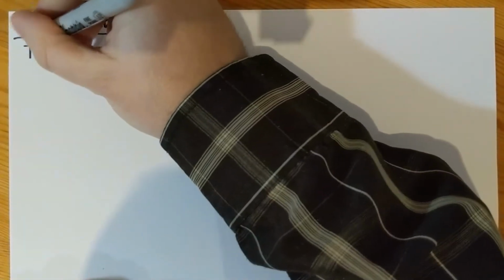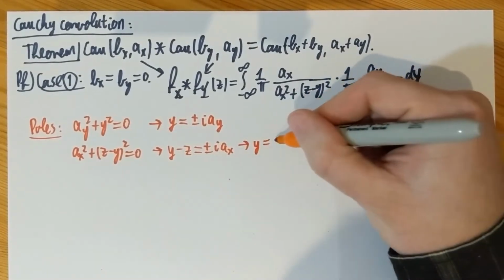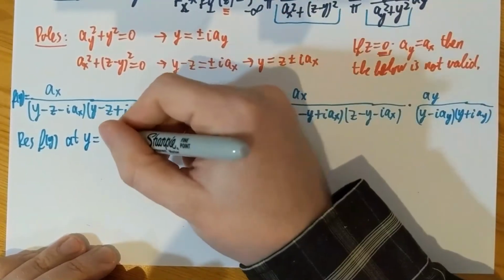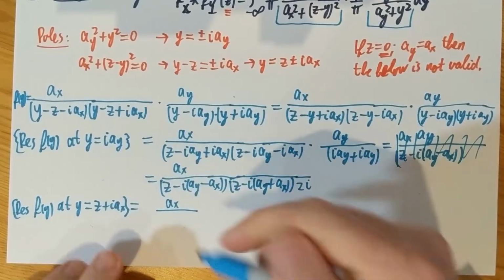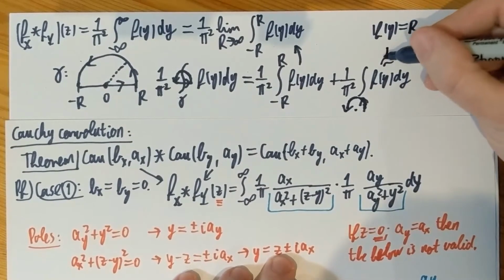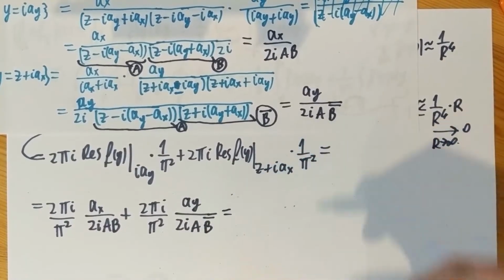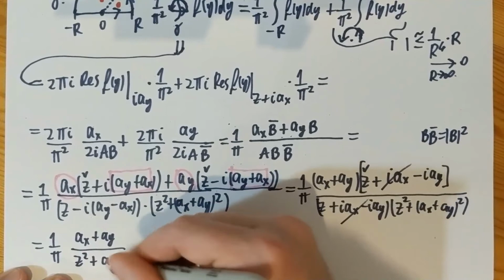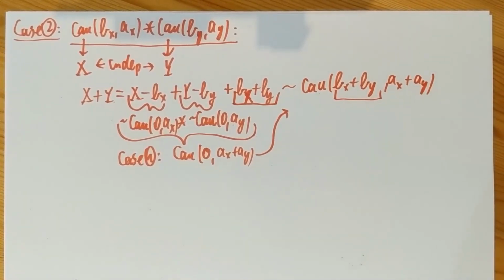FTiP21/13. Convolution of cauchy random variables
The thirteenth 2021 video of the online series for Further Topics in Probability at the School of Mathematics, University of Bristol.